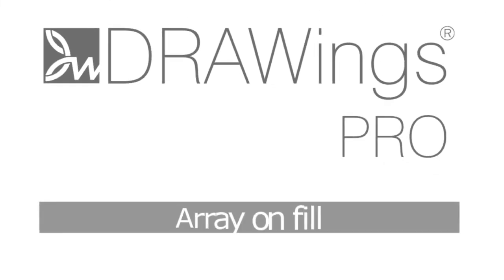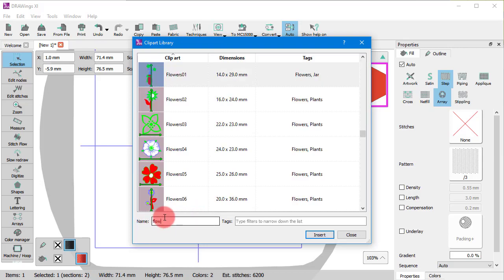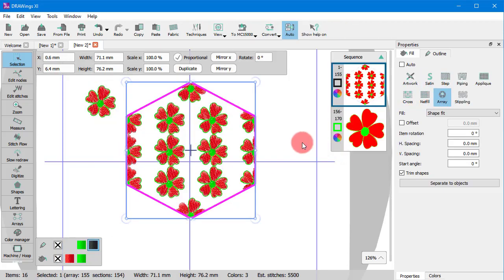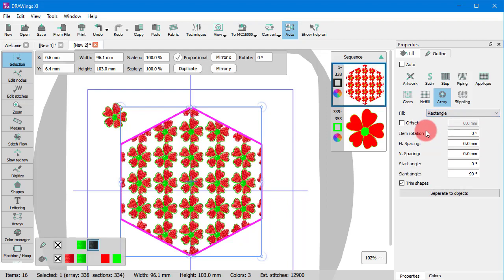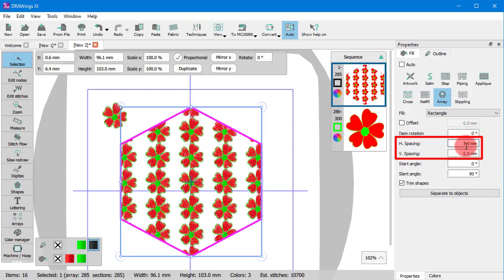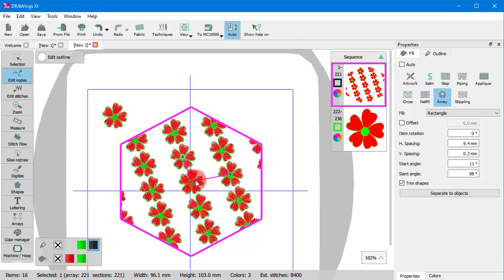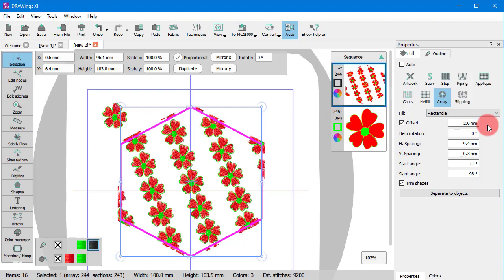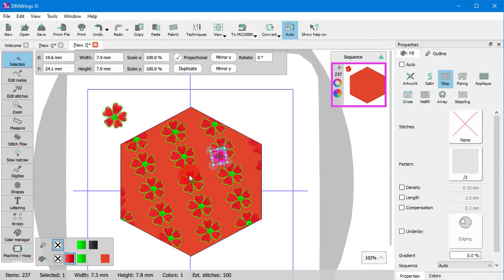Array on fill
In this video we will show you how to use Array type in order to fill any object with a clipart item or any design part.